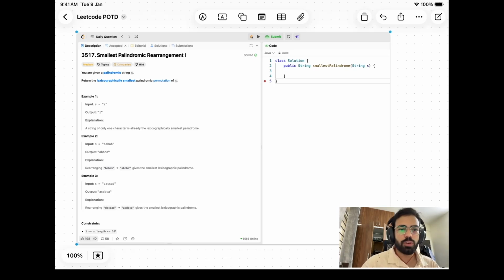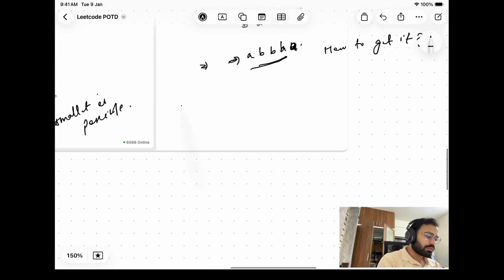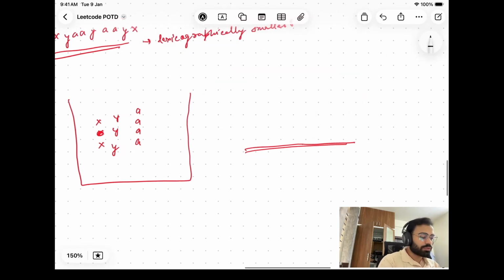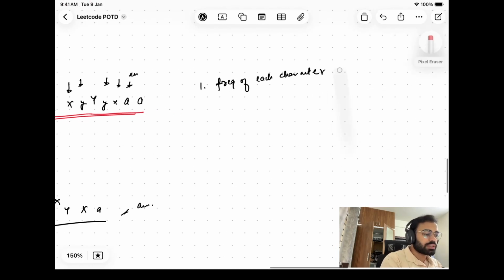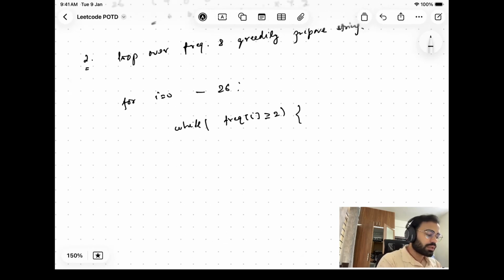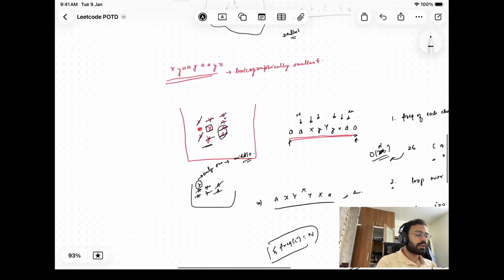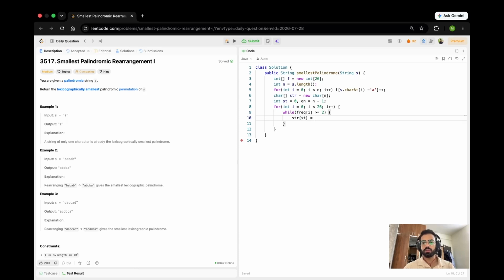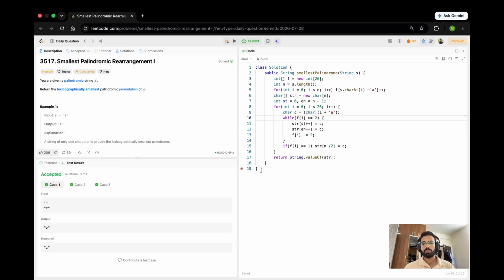LeetCode 3517 - Smallest Palindromic Rearrangement 1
Intuition
Constraints:

You can always form the lexicographically smallest palindrom
length less than 1e5.
Tell me one thing, if we can rearrange however we want. Isn't it like
You have a bucket full of characters & you have to form the smallest lexicographically palindrom our of it.

What will you do??

We pick smallest available character out of bucket and put it in start & in end as well ( Why? since it's palindrome).

Now Since it's given it is palindrome string already means? Exactly one character will have odd count if string length is odd, otherwise all characters have even count.

ex. aba, count of b = 1, abba - no odd count

Approach
Prepare the frequencey f[] array.
Loop over the f from starting and for each f[i] greater than or equal to  2 greedily add it to string str[st++] = 'a' + i & str[en--] = 'a' + i, update f[i] -= 2
for odd freq add the character to middle. if f[i] % 2 == 1, then str[n/2] = 'a' + i
Complexity